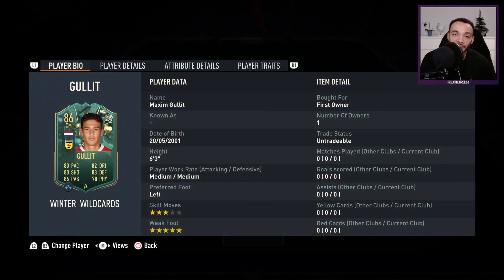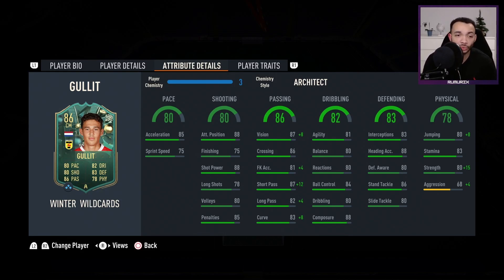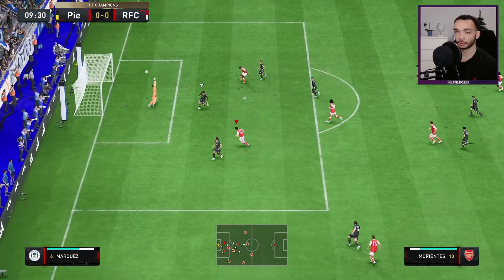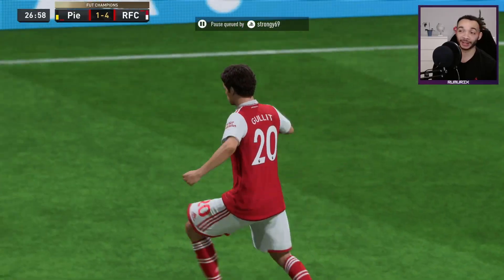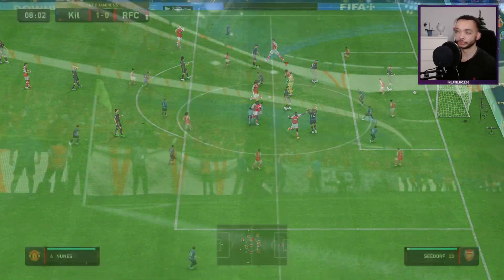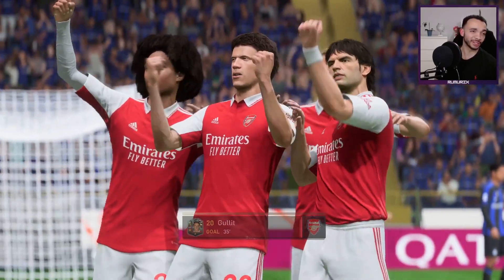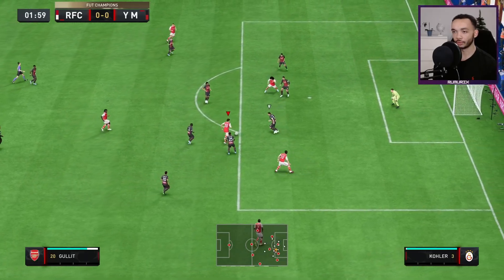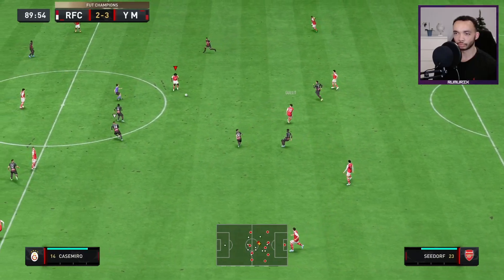86 WINTER WILDCARDS MAXIM GULLIT PLAYER REVIEW - FIFA 23 ULTIMATE TEAM - FUT WW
Comment who you would like me to review next! I will do my best to review them if they are new and if I can afford to!